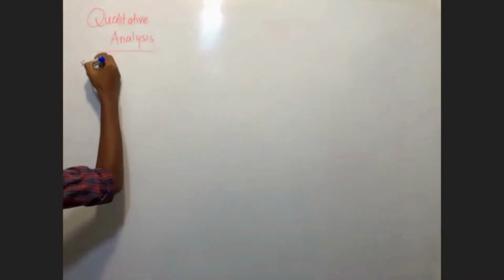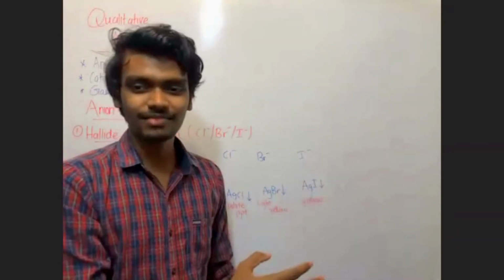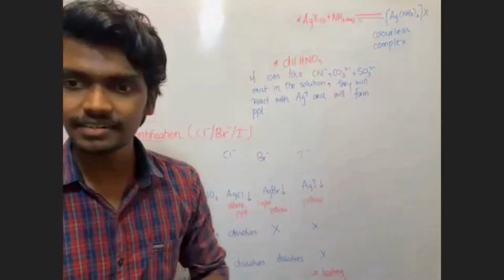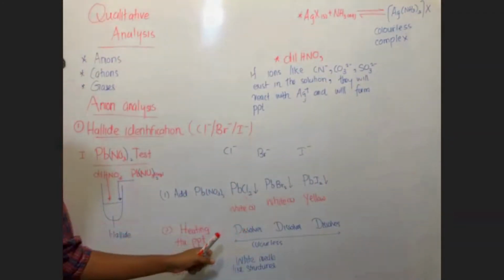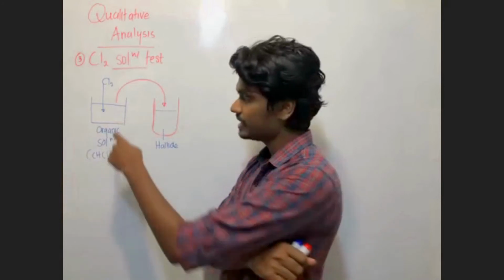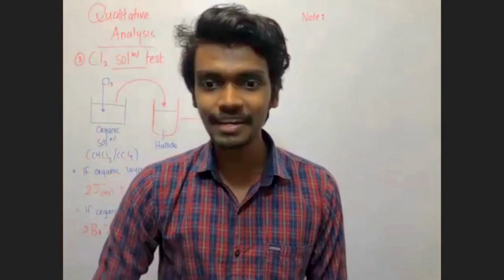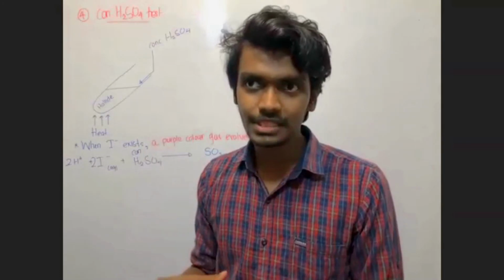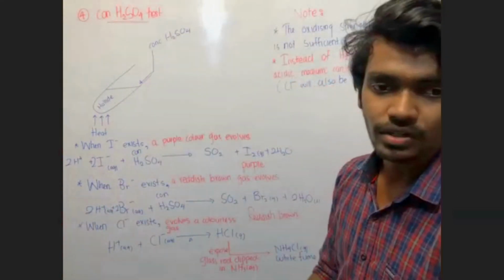GCE Advanced Level | CHEMISTRY | INORGANICS | S P D block | Qualitative Analysis | Anion Analysis 01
Hello everyone.Here i'm with a new video.This is the first video in anion analysis which is based on test for identification of halides.

All the playlists of our channel
Produced and presented by:
BSc Engineering
University Of Peradeniya